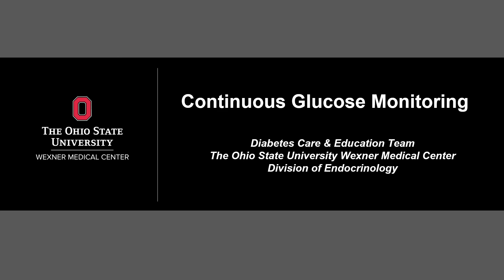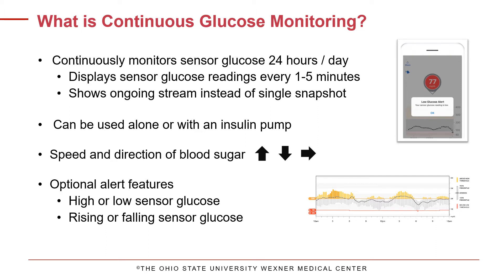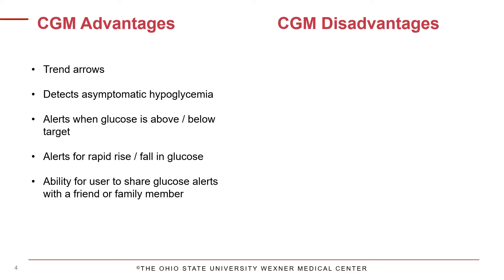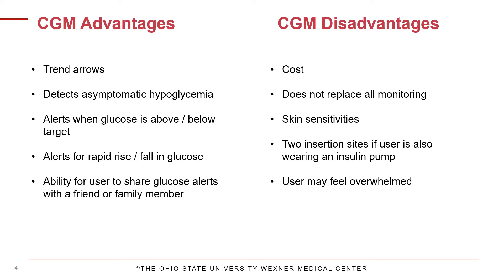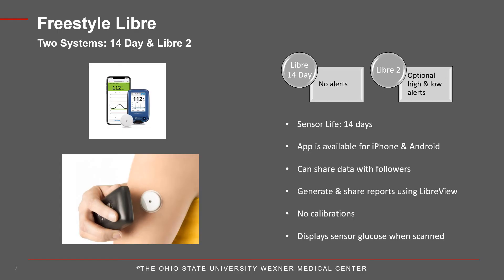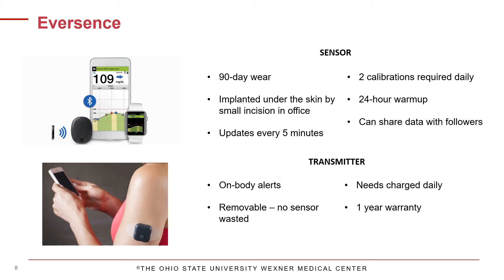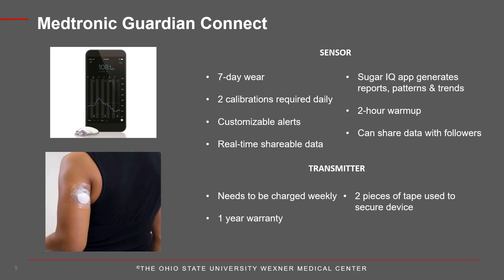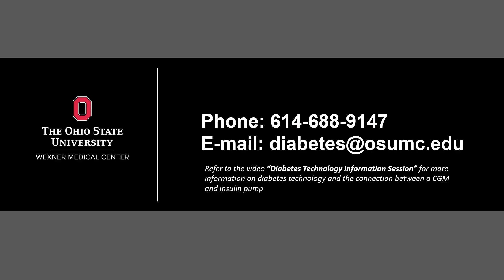Continuous glucose monitoring | Ohio State Medical Center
Diabetic educators from The Ohio State University Wexner Medical Center's Division of Endocrinology discuss the basics of what continuous glucose monitors do and how to obtain one.